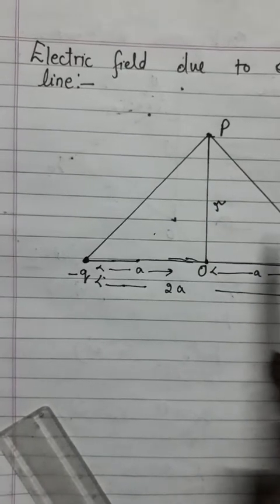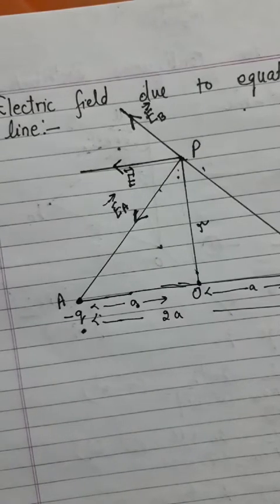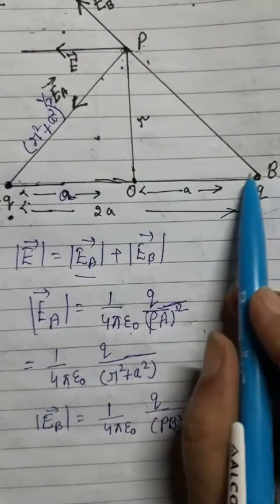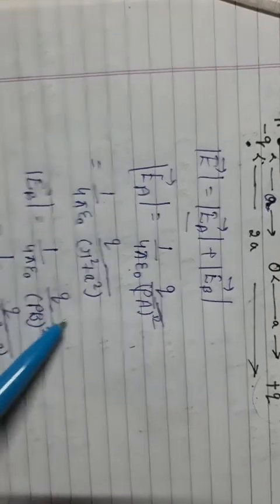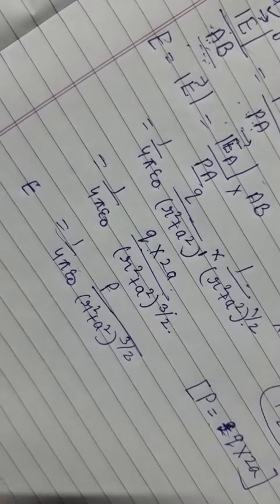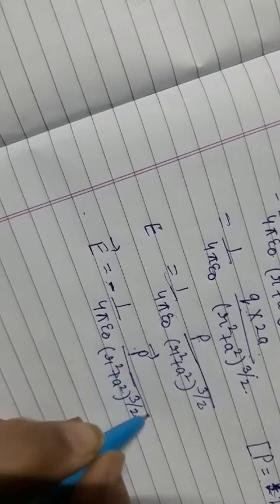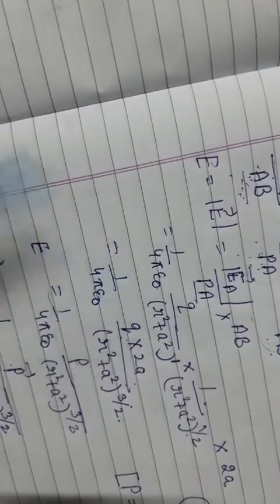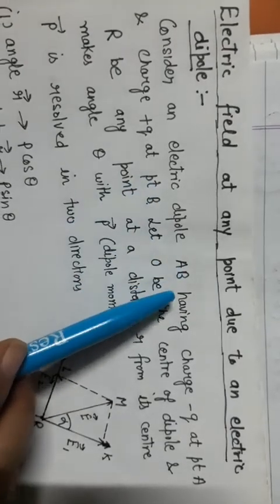Electric field lecture-10